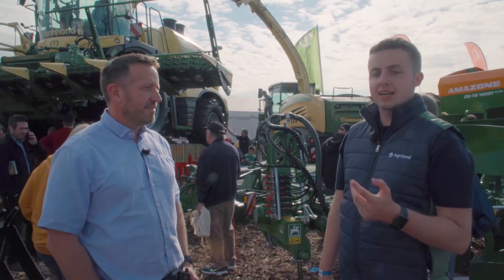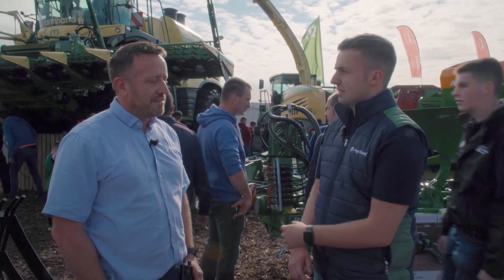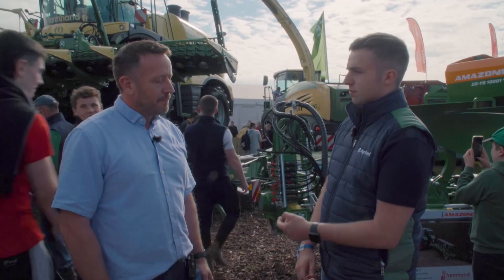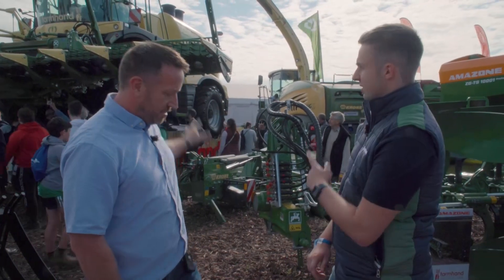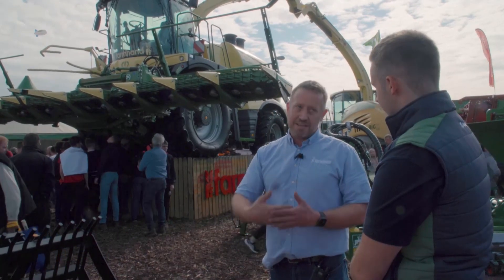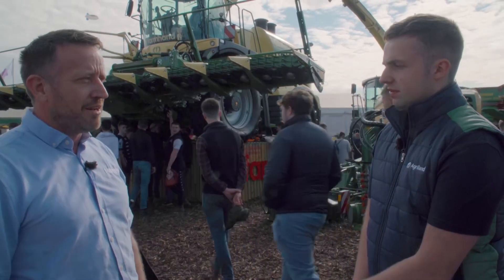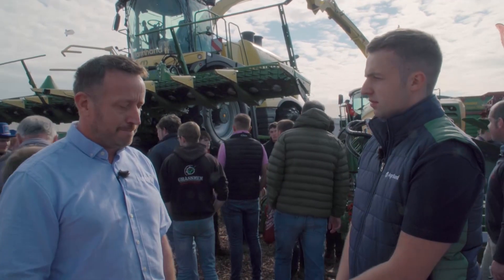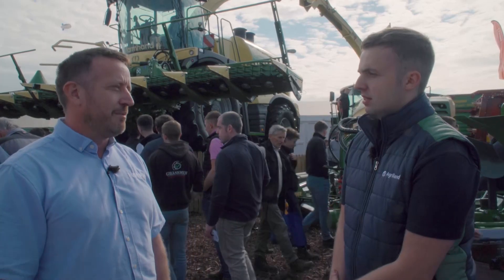Ploughing 2022: Declan Smyth of Farmhand on the advancement of technology in the Ag-sector